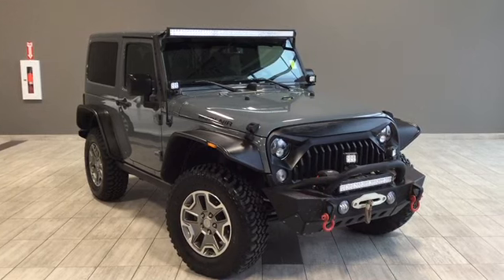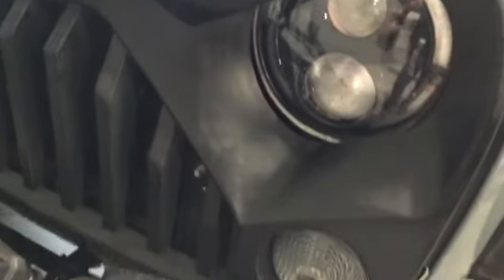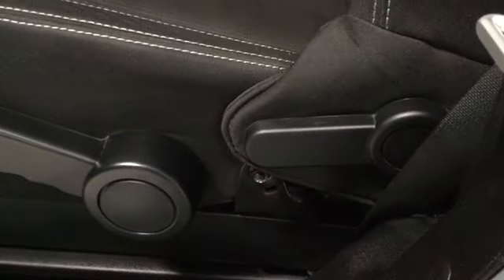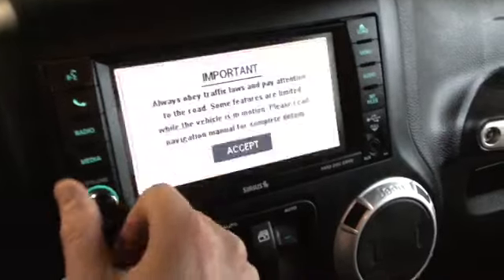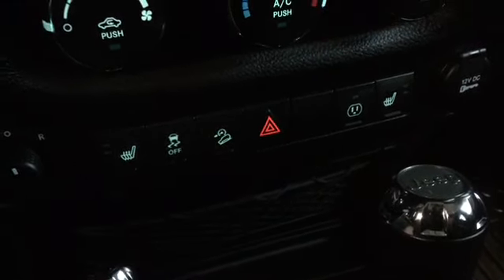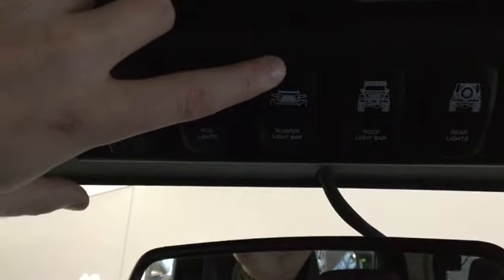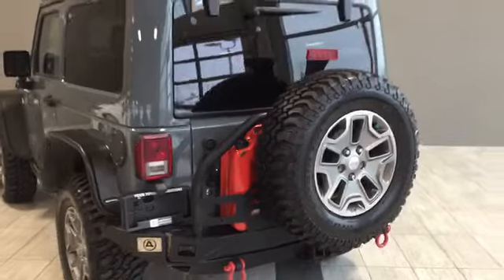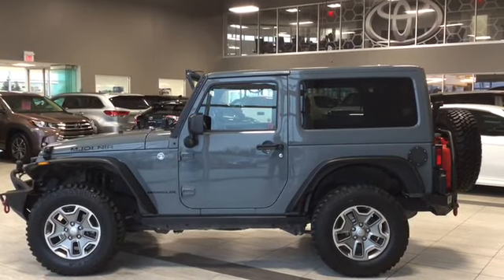2015 Jeep Wrangler Rubicon | Toyota Northwest Edmonton | 8TU2878A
Full off-road capability; that’s what you’ll get with this beast. This customized 2015 Jeep Wrangler Rubicon will perform in any situation, really. Atlas bumpers, bushwhacker fender flares and aftermarket pod lights and a lightbar add to the already capable Rubicon’s locking differential and sway bar disconnect. For creature comforts, this Wrangler has a premium Alpine Sound system and UCONNECT Entertainment system so you can hear what you want going over whatever you want.

To check out the 2015 Jeep Wrangler Rubicon, call click or connect with one of our Product Advisors here at Toyota Northwest Edmonton.

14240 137 Avenue, Edmonton Alberta